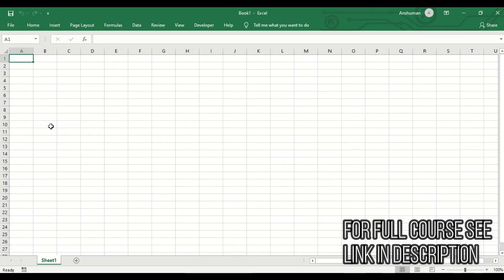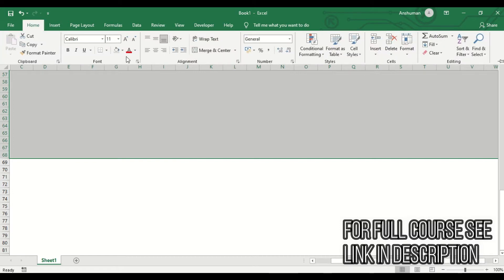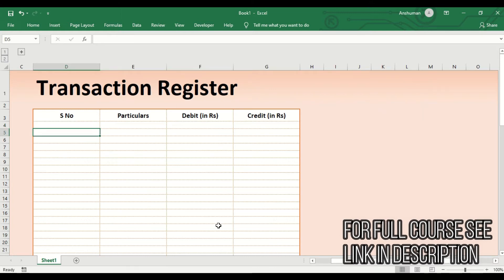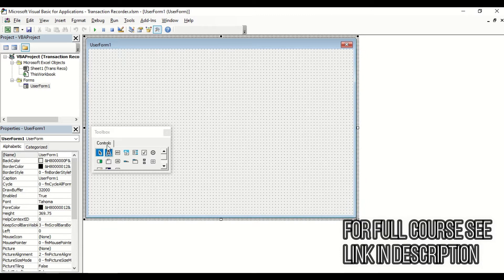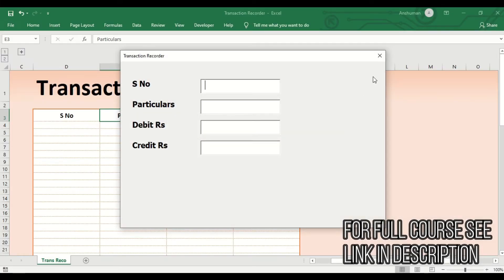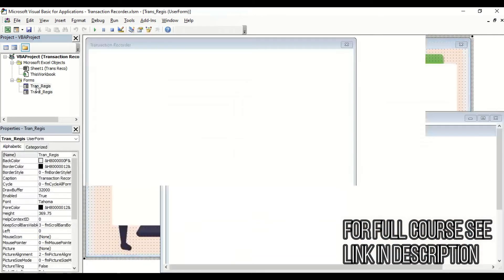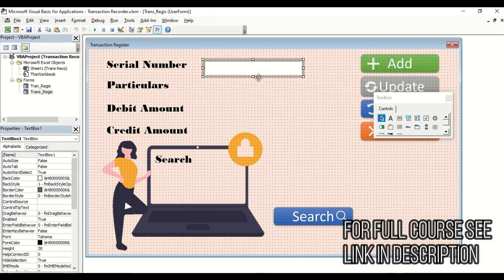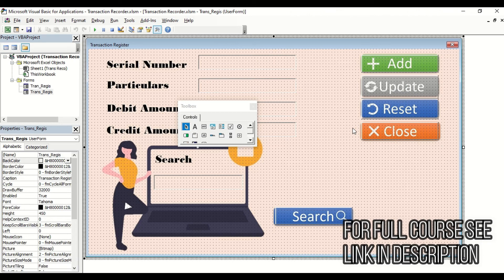Learn to build a User Form in Excel - Excel Man